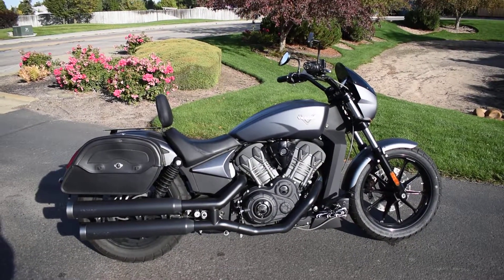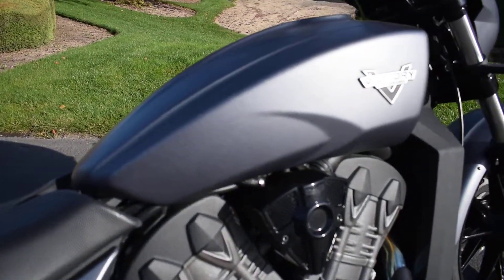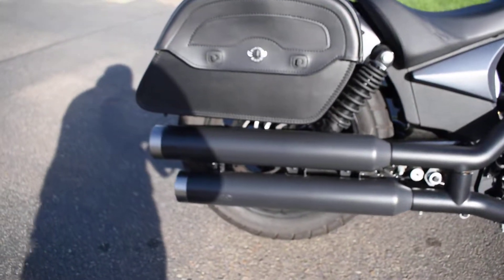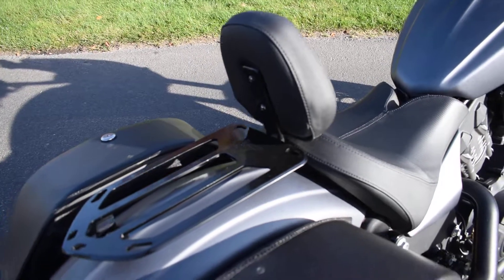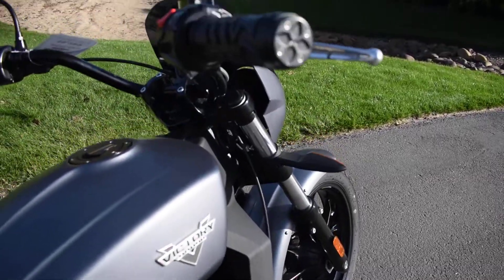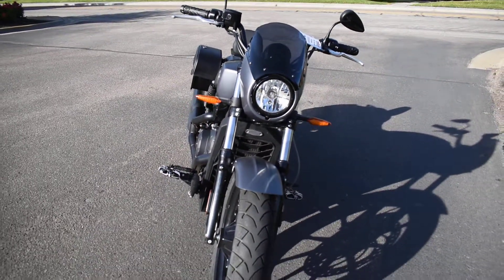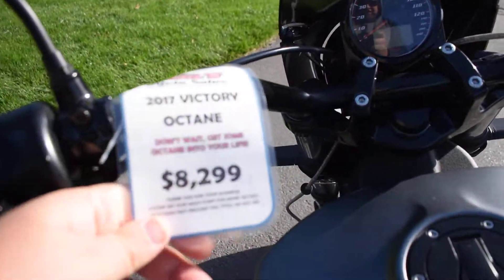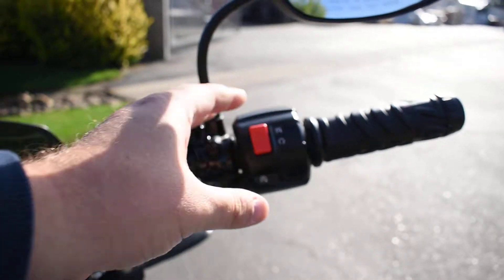2017 Victory Octane 001738